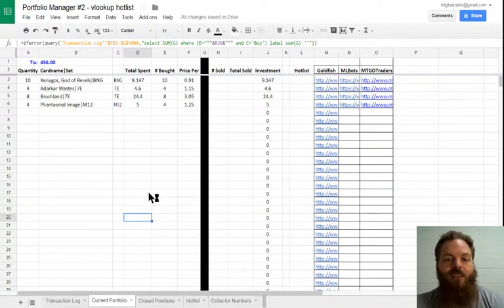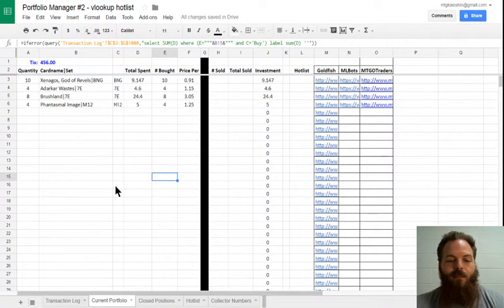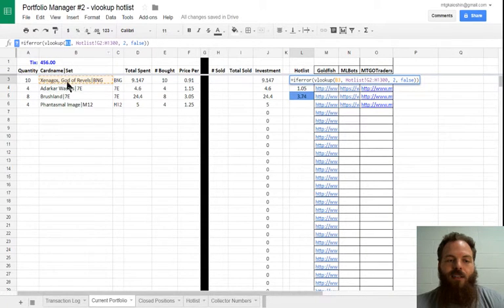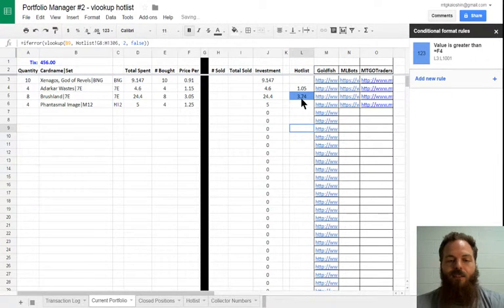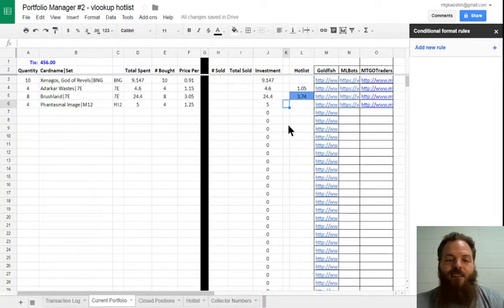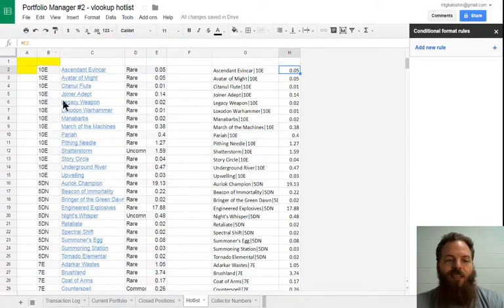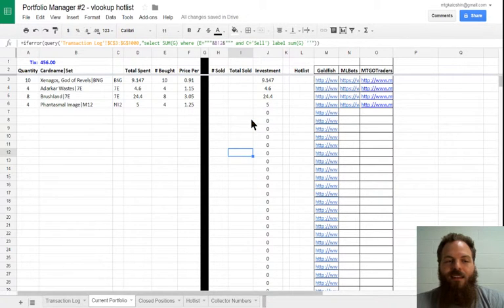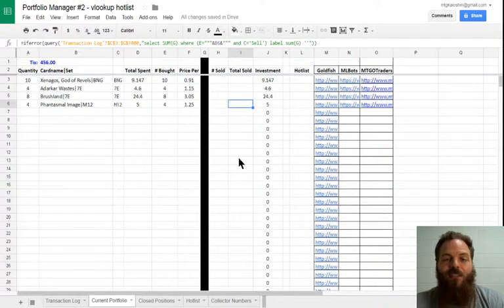Battle of Tix Excelling 2B - Hotlist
Second iteration of a Google Sheets spreadsheet for the management of MTGO transactions, detailing the use of the new hotlist feature.